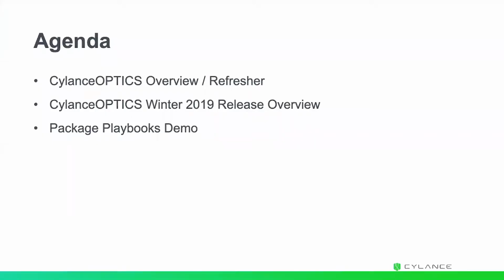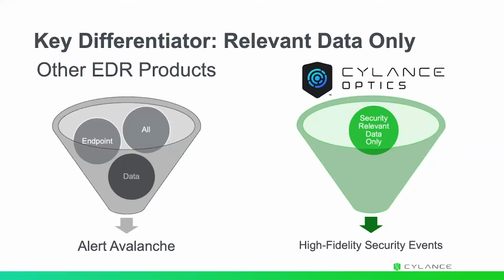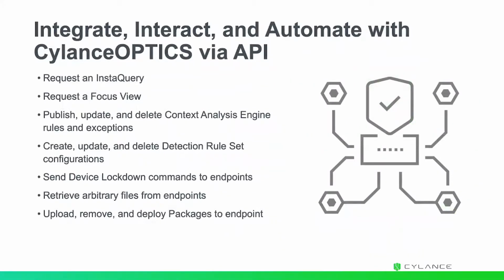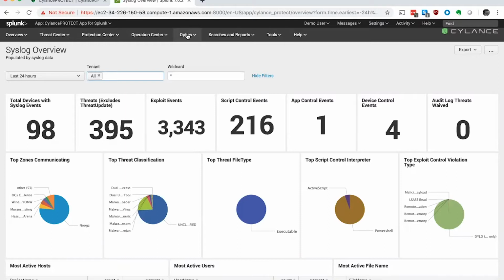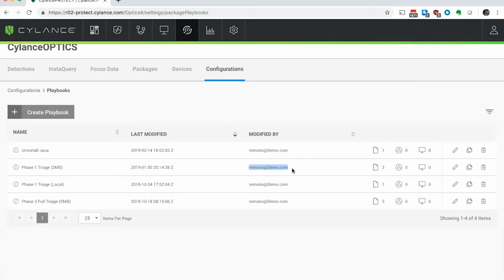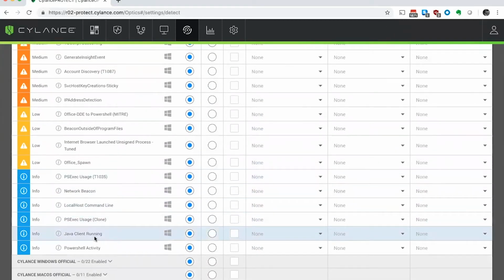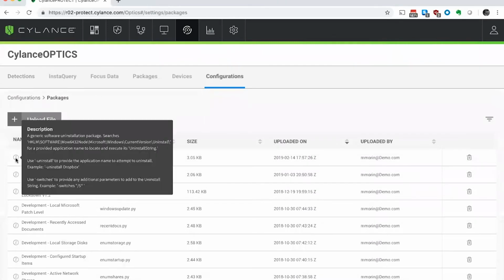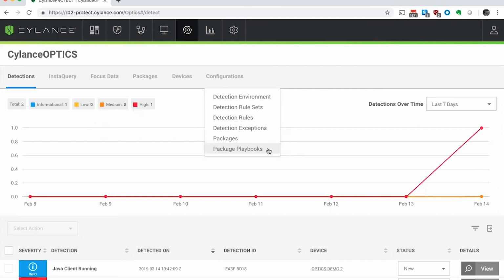Webinar: CylanceOPTICS Winter 2019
Learn how the new automation features in the Winter 2019 release of CylanceOPTICS enable security teams to minimize the time it takes to detect and respond to advanced threats.

Cylance Product Manager Matthiew Morin will demonstrate how CylanceOPTICS automates processes for data collection, incident investigation, and event analysis, and utilizes artificial intelligence to power playbook-driven workflows to thwart sophisticated attacks before they can execute and gain a foothold on your network.

In addition, Matthiew will also review new CylanceOPTICS features for:

 - Improved threat visibility though syslog integration
 - Utilizing new APIs to programmatically integrate CylanceOPTICS into your security stack
 - Applying partial lockdown to complete suspicious device investigations faster without risking environment contamination

Matt Morin is a Senior Product Manager at Cylance for Cylance’s Endpoint Detect and Response solution CylanceOPTICS.

Prior to that, he played a key role on the Cylance Incident Response team that found and remediated the massive data breach at the U.S. Office of Personnel Management in 2015.

Want to learn more about what is going on in the world of cybersecurity?

Every week on InSecurity, host Matt Stephenson interviews leading authorities in the security industry to gain an expert perspective on topics including risk management, security control friction, compliance issues, and building a culture of security. Each episode provides relevant insights for security practitioners and business leaders working to improve their organization’s security posture and bottom line.

You can find us wherever you get your podcasts including Spotify, Stitcher, SoundCloud, I Heart Radio as well as: